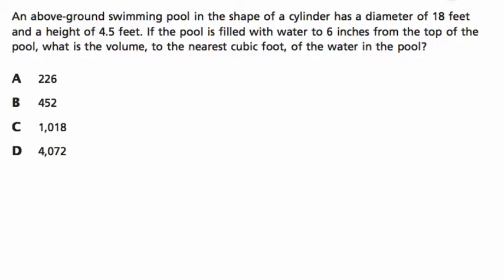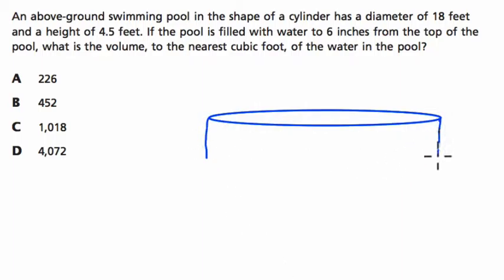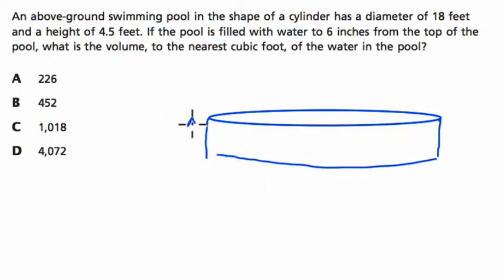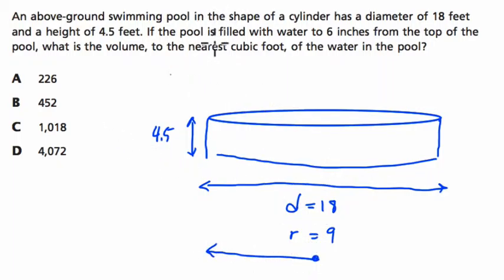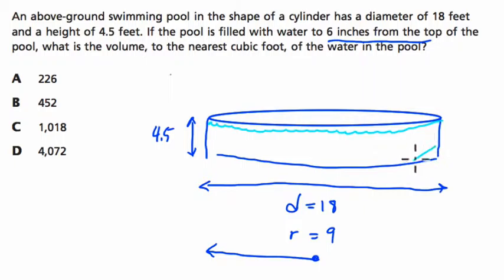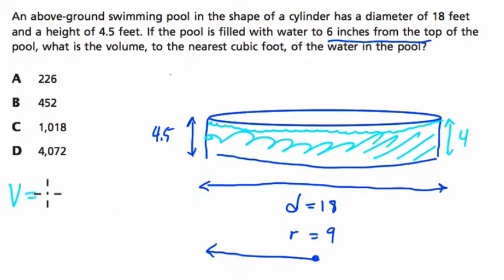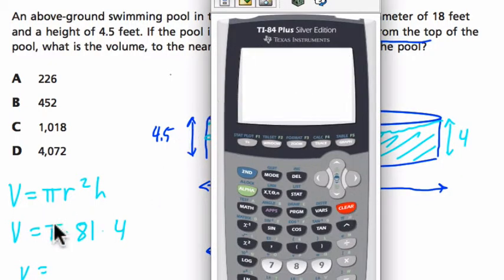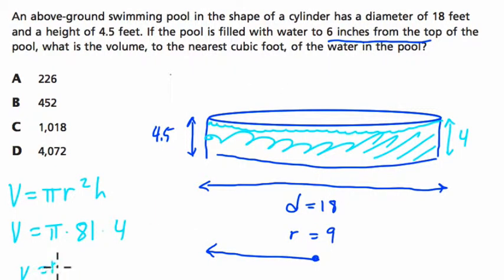Engage NY Grade 8 Math Sample 68